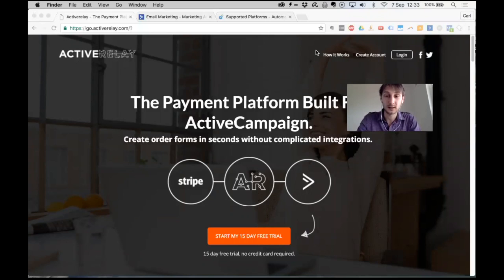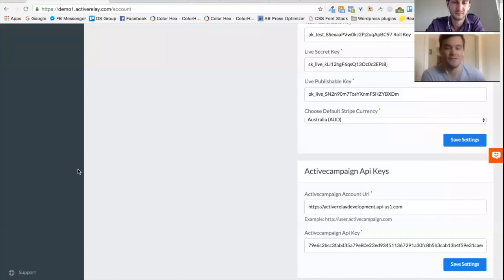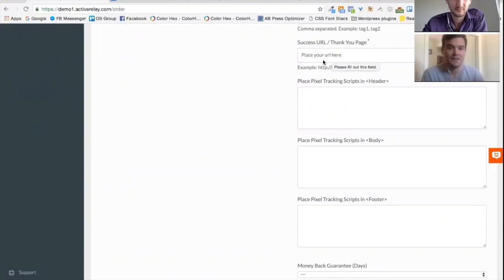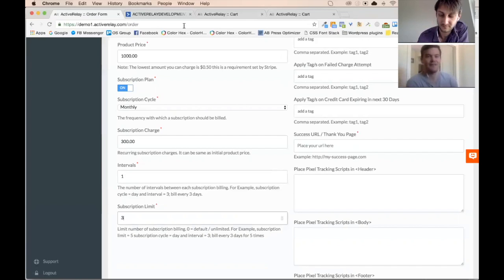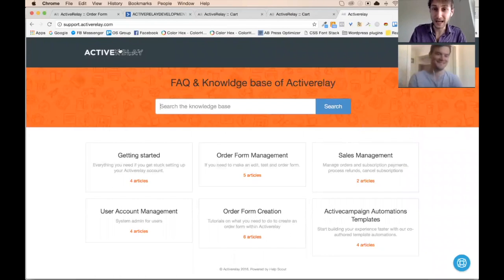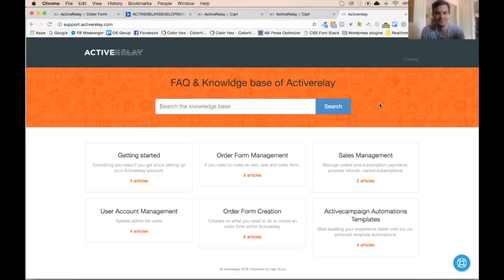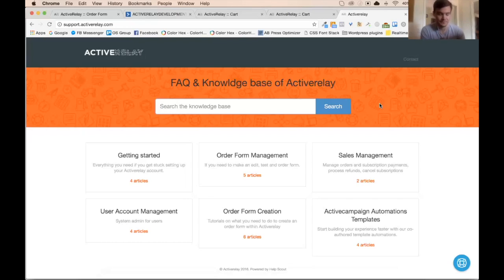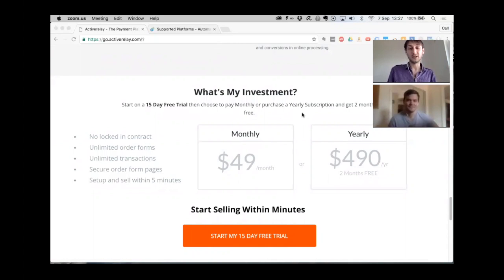ActiveRelay Review - Creating Order Forms & Taking Payments with ActiveCampaign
ActiveCampaign is an awesome tool, but if you're marketing online you are usually selling something and until now there were no GREAT solutions to taking payments and integrating that with ActiveCampaign seemlessly. Now we have ActiveRelay.

This review takes you through it.